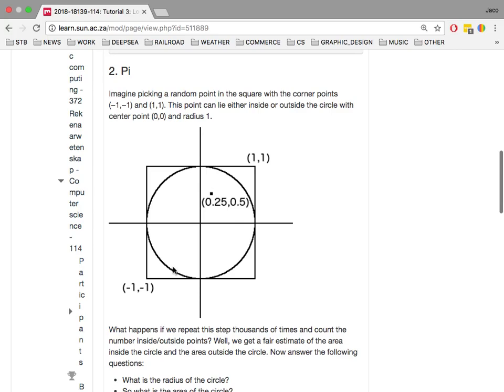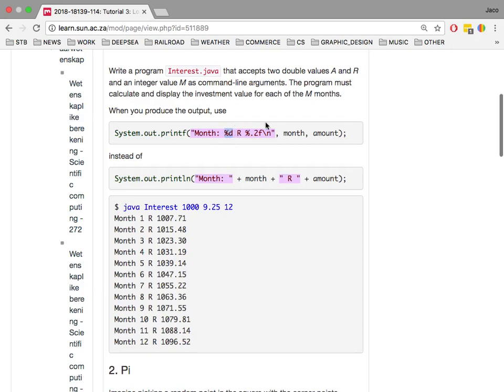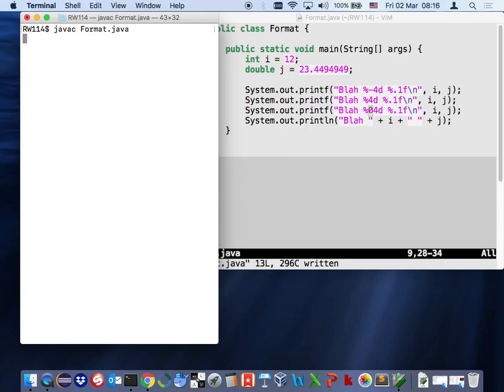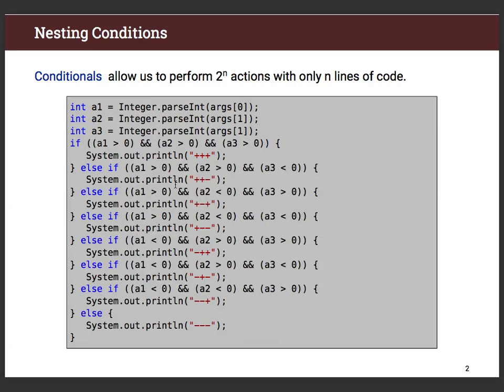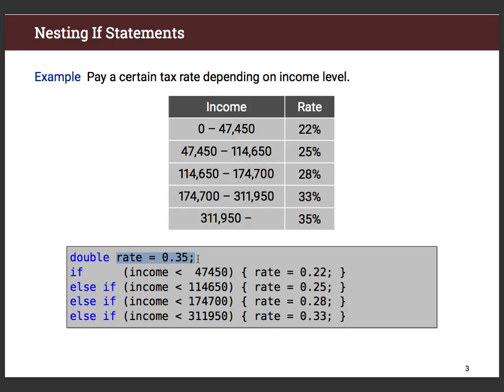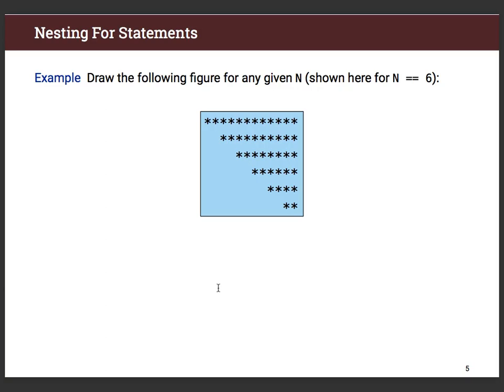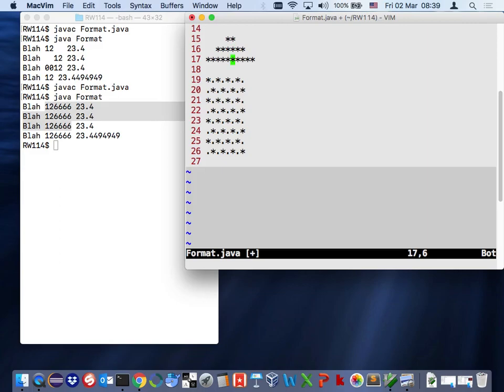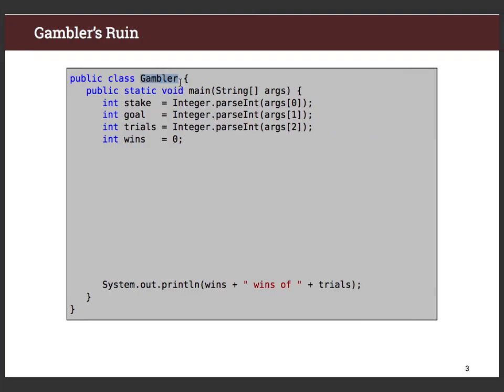SU RW114 Fri 2 Mar 2018 08:00